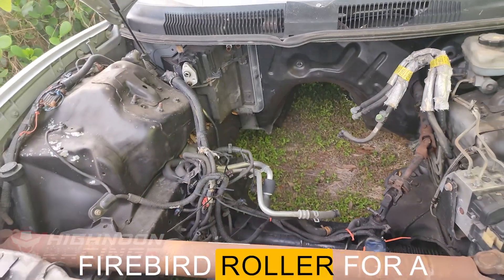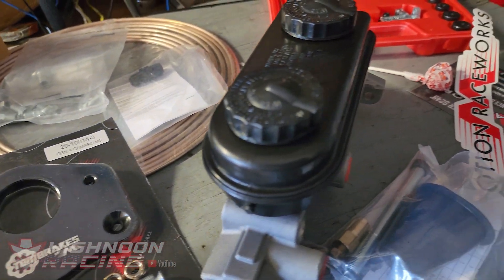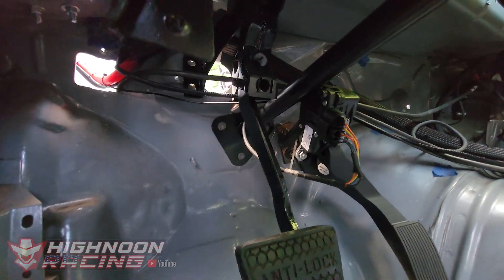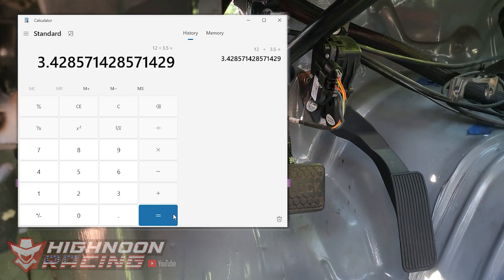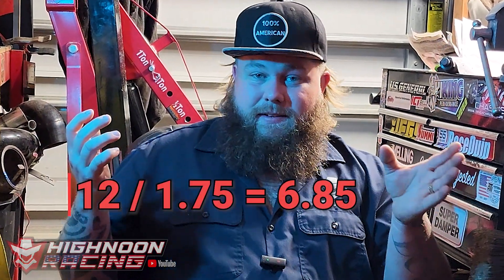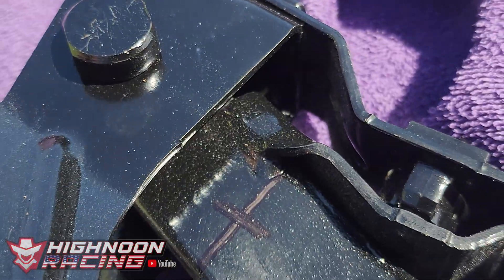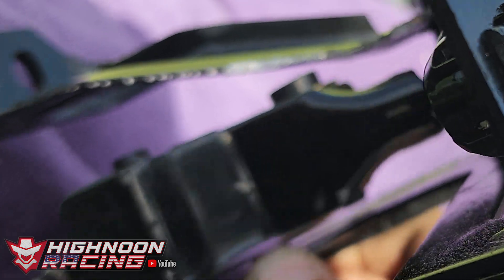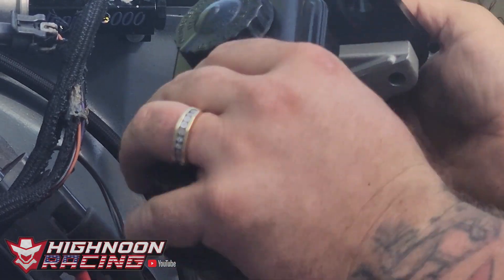Manual Brakes: The BEST Low Budget Drag Racing Upgrade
Today I show you how to measure your pedal ratio, and how to install your manual brake master cylinder on your car, from measuring and drilling a hole in our brake pedal, to mounting the plunger on it. We go over it all. This is part one of 2 parts, In part two we will go over flaring and running our own brake lines!